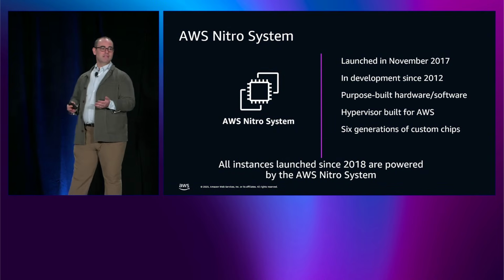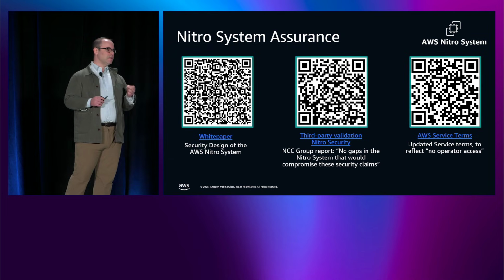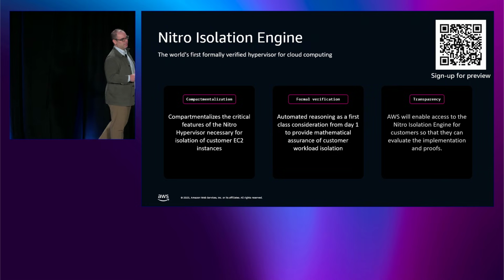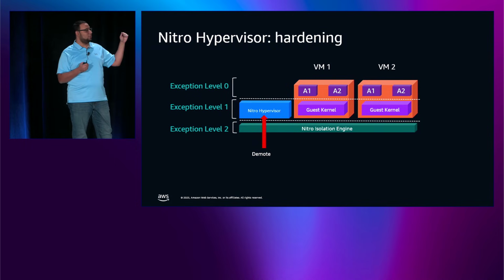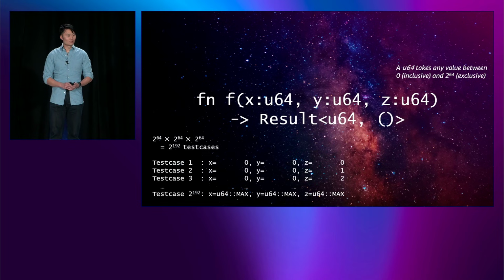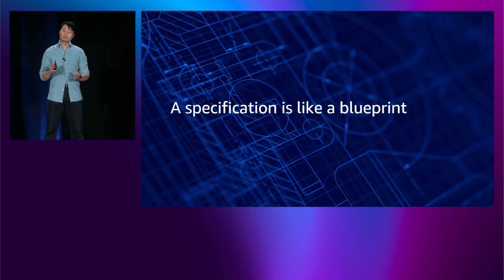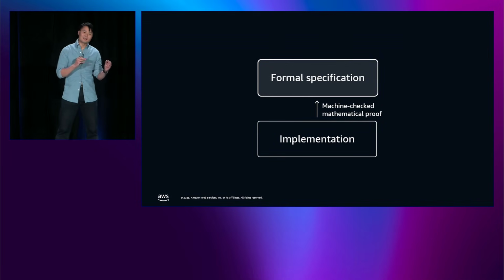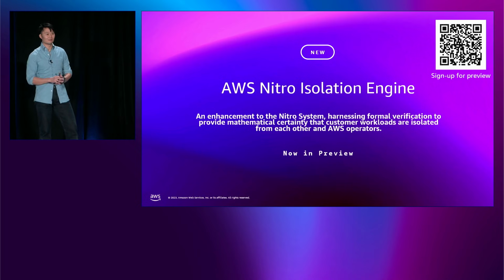AWS re:Invent 2025 - Introducing Nitro Isolation Engine: Transparency through Mathematics (CMP359)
The AWS Nitro System revolutionized cloud computing by providing always-on confidential computing, ensuring AWS has zero operator access to customer data. While AWS offers various ways to assure this protection, today we are introducing Nitro Isolation Engine as an enhancement to the Nitro System. Nitro Isolation Engine harnesses formal verification to provide mathematical certainty that customer workloads are isolated from each other and AWS operators, pioneering a new standard for  mathematically proven cloud security. Join this session to learn from our engineers how the Nitro Isolation Engine was designed and implemented for formal verification to enhance customer trust in the security of the Nitro System.